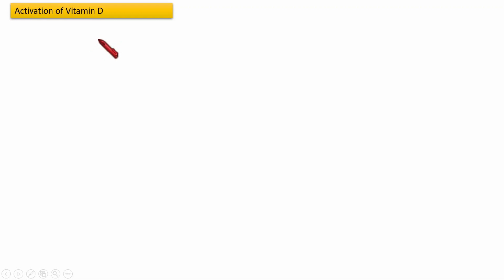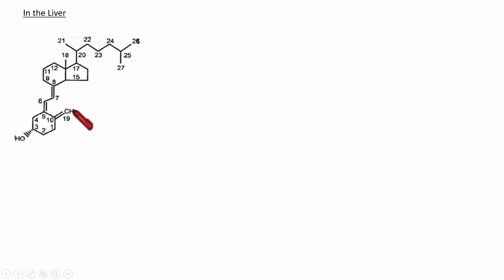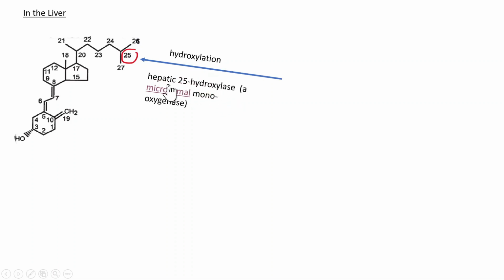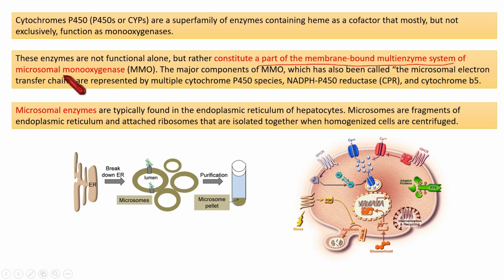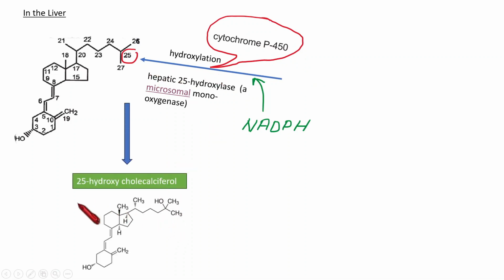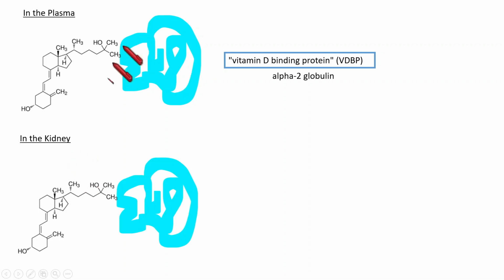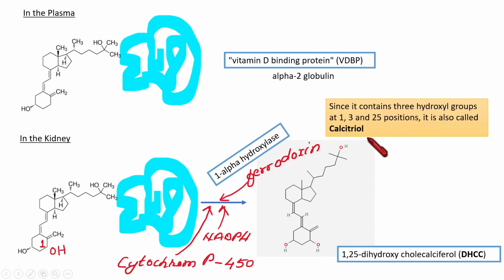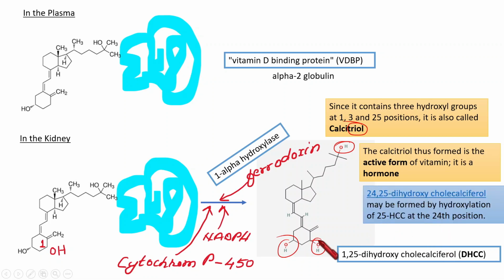Activation of Vitamin D | MSc Zoo | Sem 1 | Dr. Rani.S.Dharan